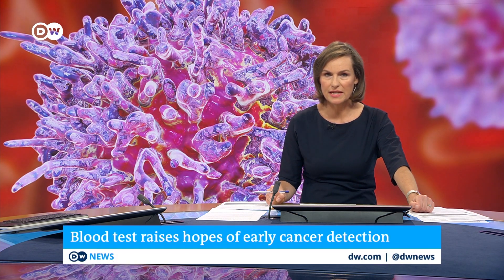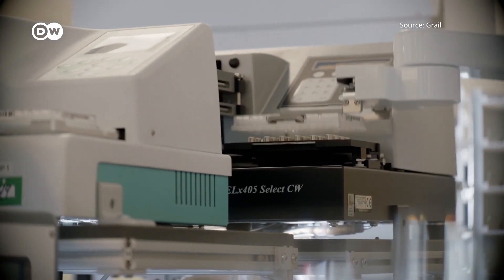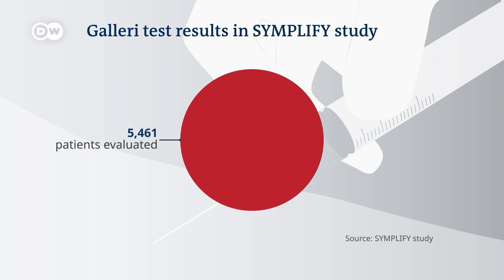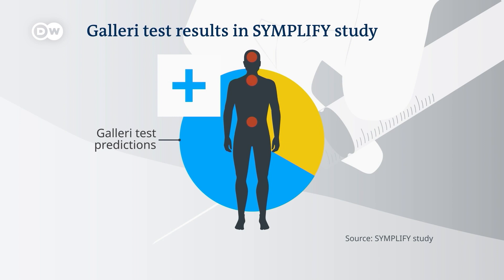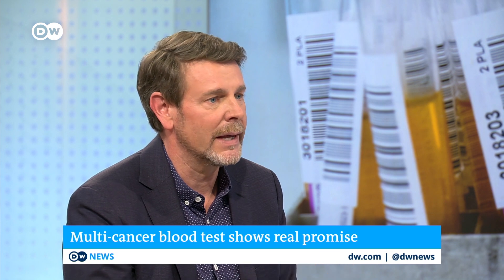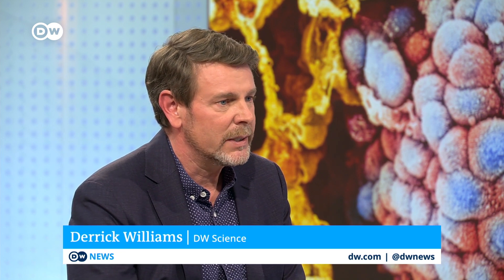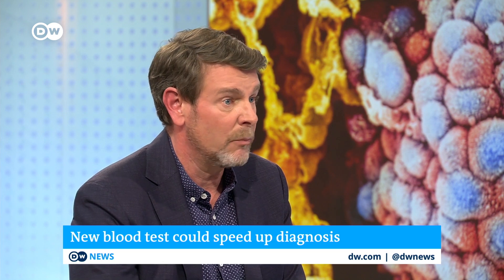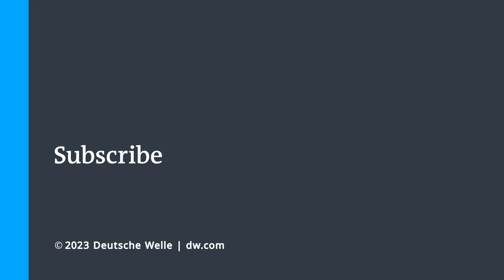New blood test can detect more than 50 types of cancer | DW News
A new blood test is raising hopes of detecting many types of cancer long before symptoms appear. Cancer kills around 10 million people worldwide each year. Some types are hard to detect until the advanced stages, when treatment options are limited. A trial of a new type of blood test has shown promise in identifying mutations early.